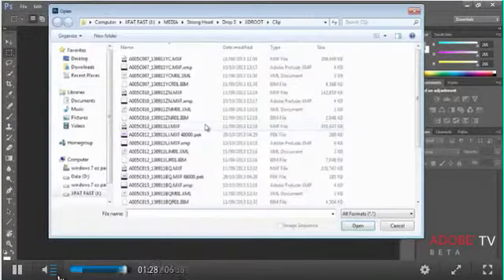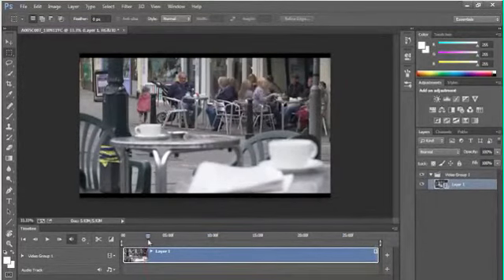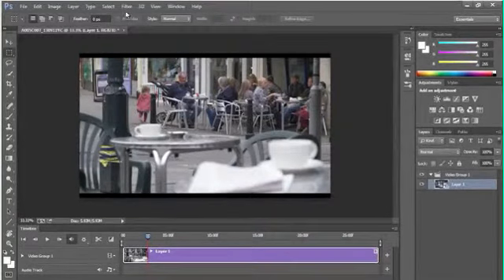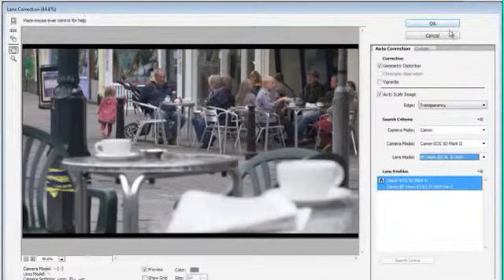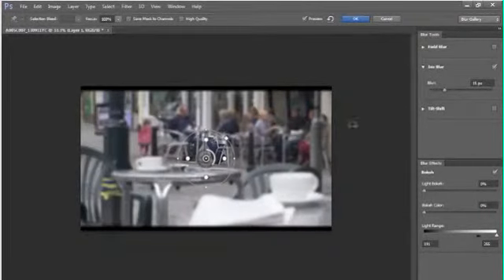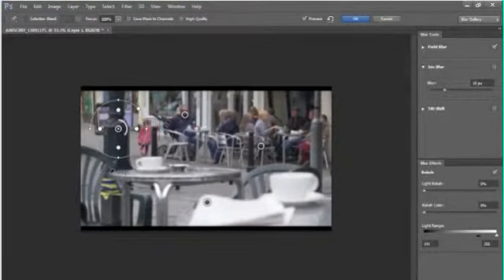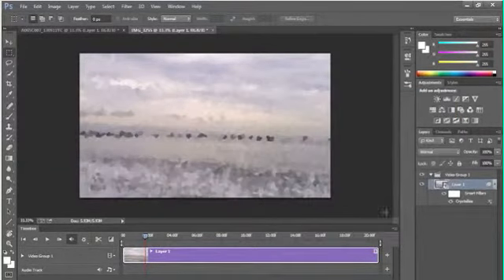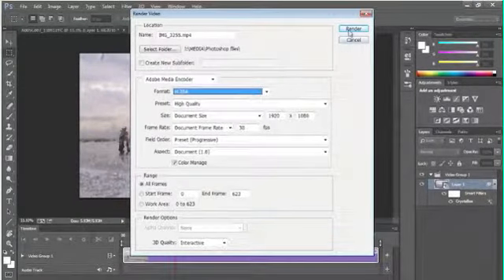VIDEO PSX L